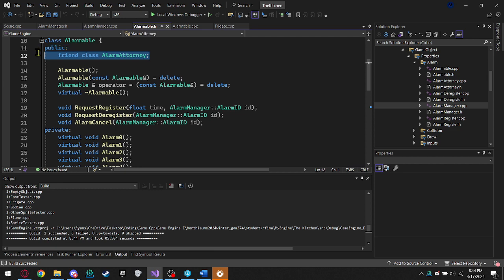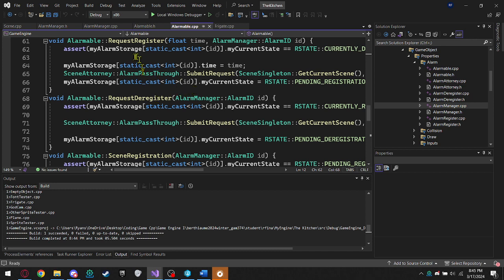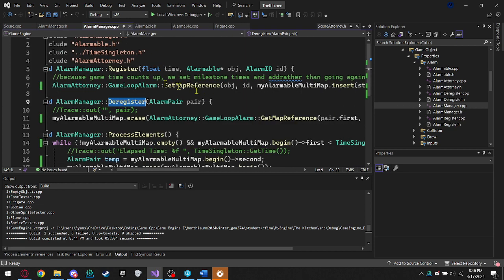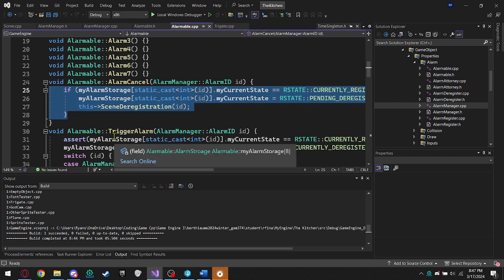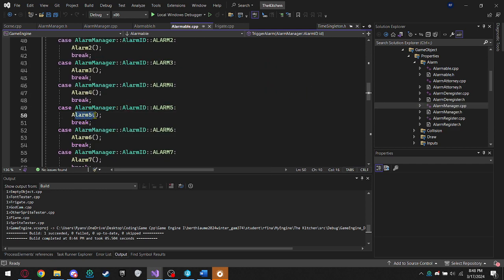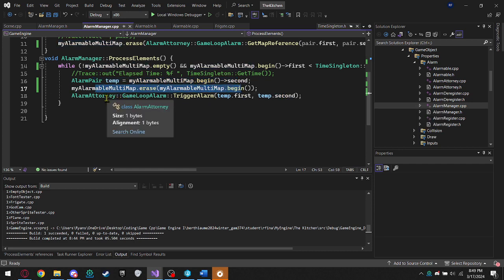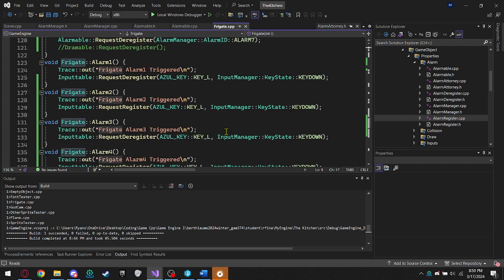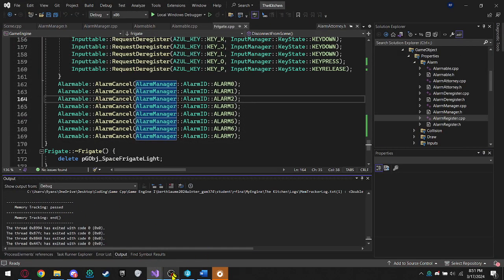GAM 374 Final Pt. 5: Alarmable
This video discusses the Alarmable property of GameObjects, and how its manager handles multiple alarms in an optimized manner.